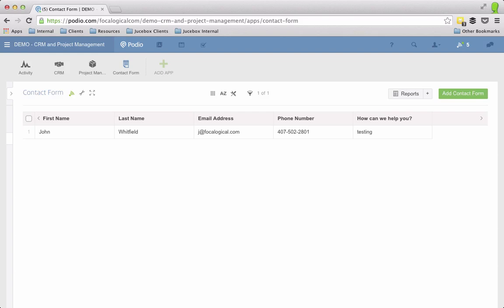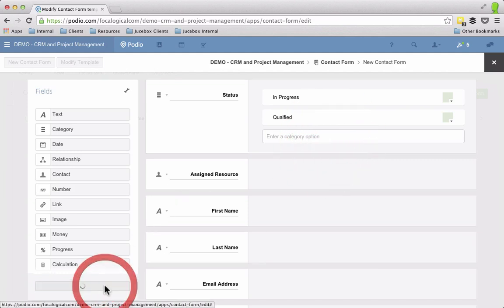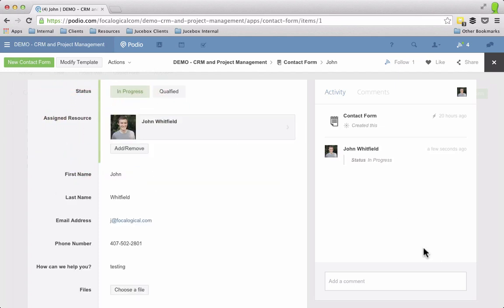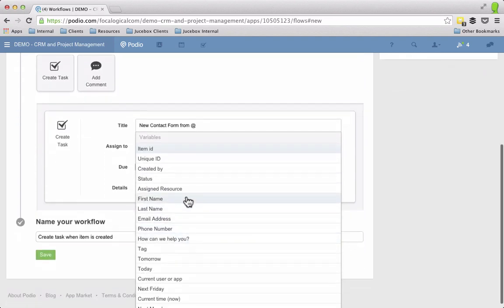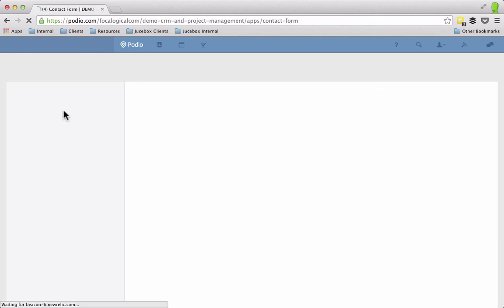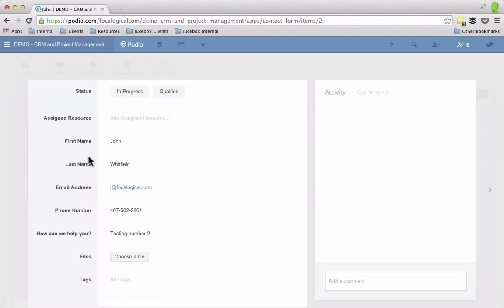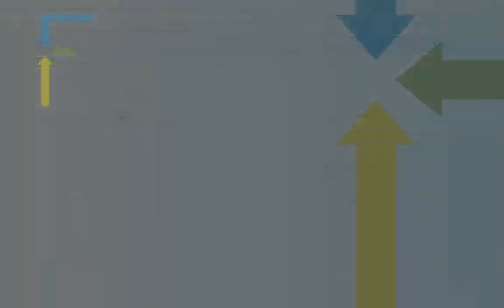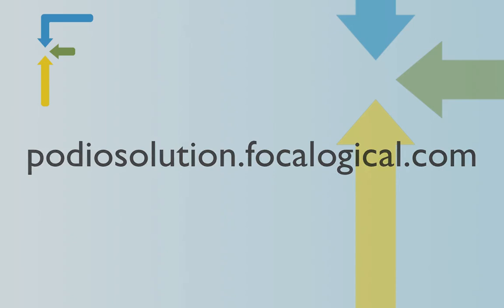How to Create an Advanced Podio Webform - Podio Tutorial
The Podio Webform feature lets you create some great functions for your business. In this video we cover some of the more advanced functions you can do.

If you want to learn more, we have a full online course with over 2 hours of videos dedicated to Podio's Globiflow training... Check it out

This is an older video so some of the links mentioned aren't relevant anymore, but do check out the course above!